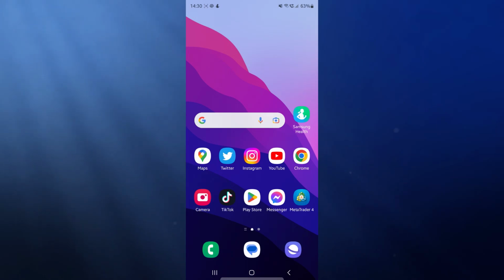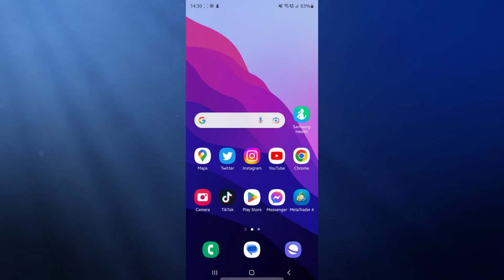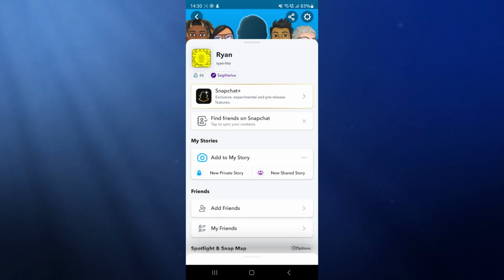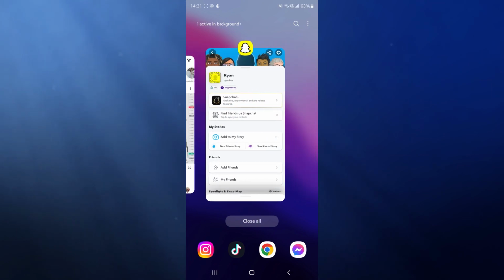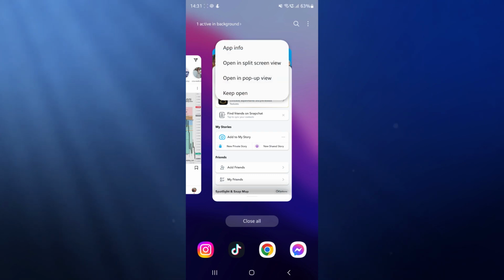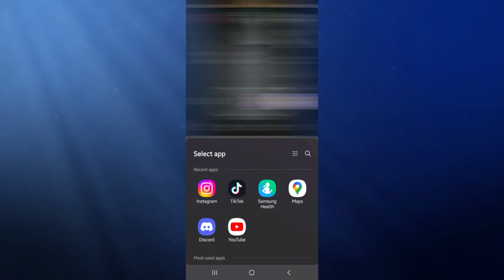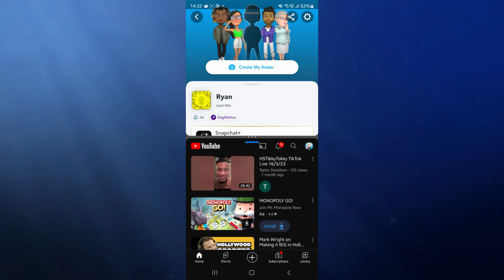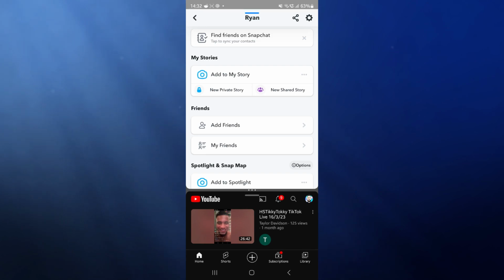How to Screenshot on Snapchat Without Them Knowing on (No Notification)